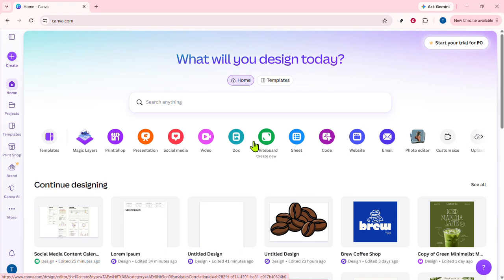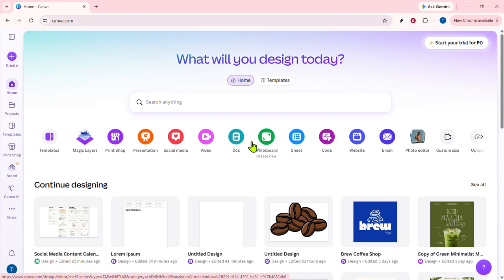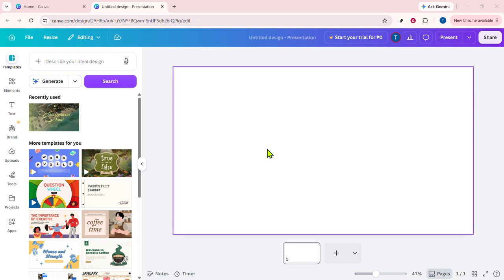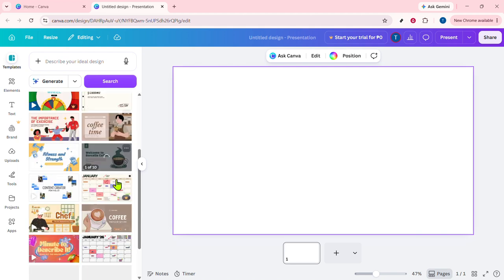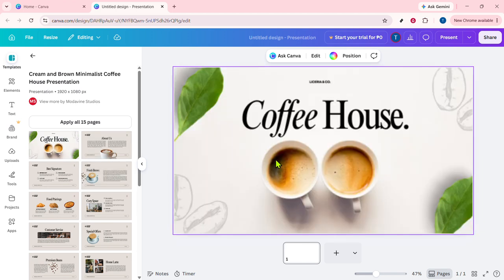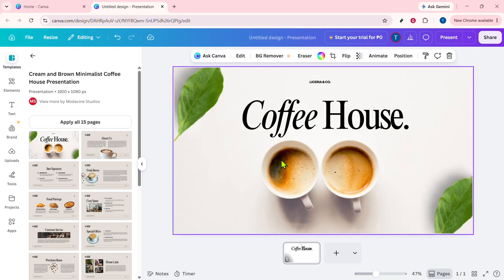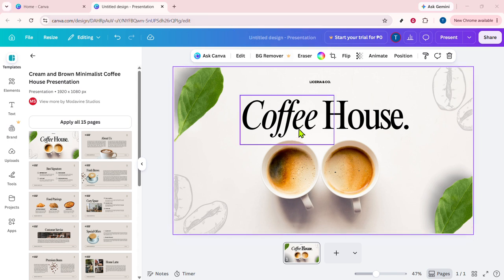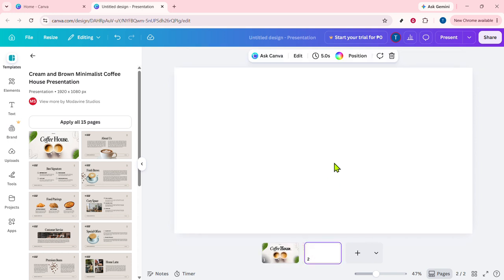How to Start a Canva Presentation (EASY)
In today’s video, we cover how to start a Canva presentation (easy tutorial) step-by-step. Whether you're creating slides for school, work, or business, Canva makes it simple to get started with a clean and professional presentation in just a few clicks.

In this tutorial, you'll learn:
✅ How to start a presentation in Canva
✅ How to choose the right presentation size and format
✅ How to pick a template or start from a blank design
✅ How to set up your first slides
✅ Tips for creating a clean and engaging presentation

Whether you're preparing for a class, meeting, pitch, or content creation, this guide will help you start your presentation the right way—even if you're a complete beginner.

💡 Pro Tip: Start with a strong title slide and keep your design consistent using the same fonts, colors, and layout throughout your presentation.